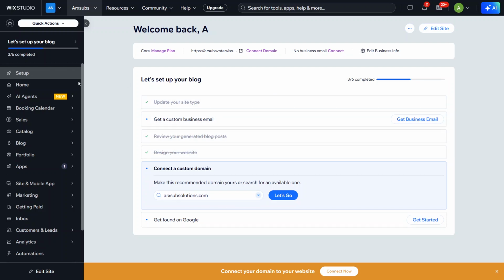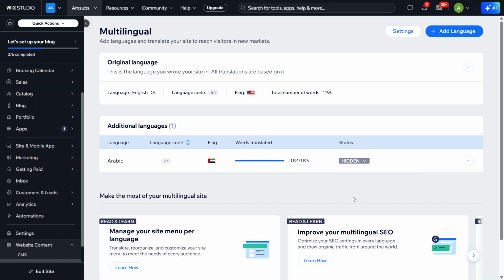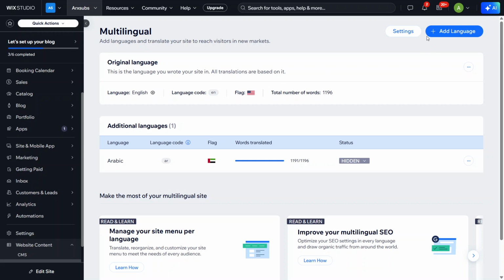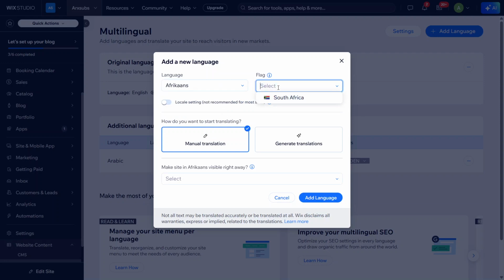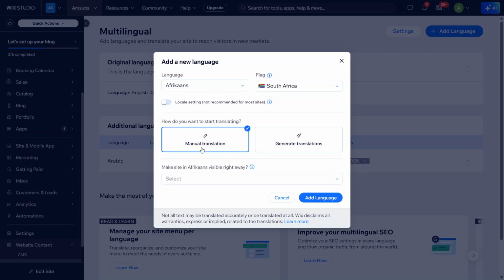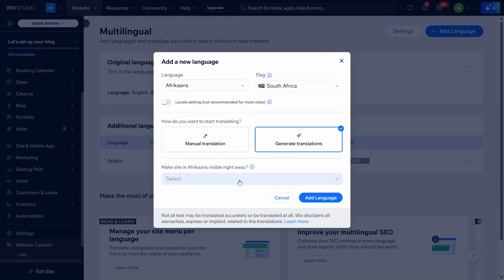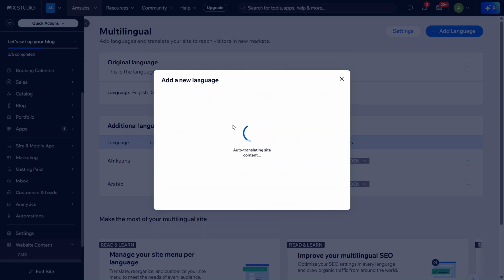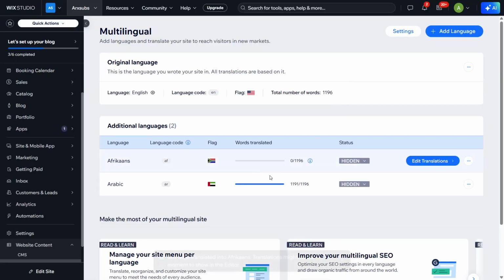How to Make Your Wix Website Multilingual [2026] | Step-by-Step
Learn how to make your Wix website multilingual with this complete, up-to-date walkthrough. In this tutorial, you'll see exactly how to enable Wix Multilingual, add new languages to your site, translate pages and menus, and set up a language switcher for your visitors. This method uses the current Wix dashboard so every step matches what you'll see on your screen today. Whether you're targeting international customers or expanding into new markets, this is the right way to do it in 2026. No outdated steps, no guesswork.